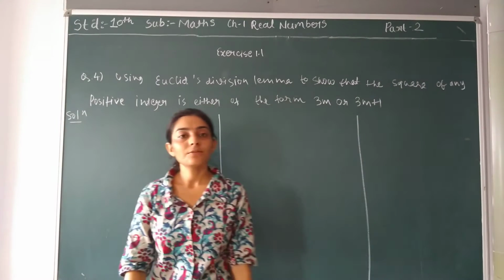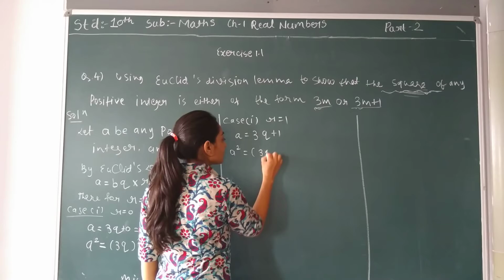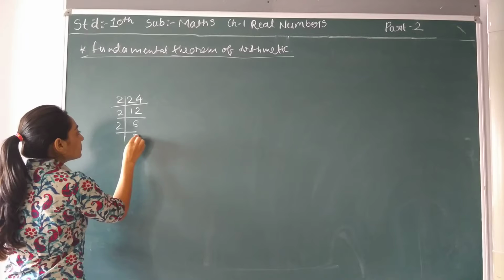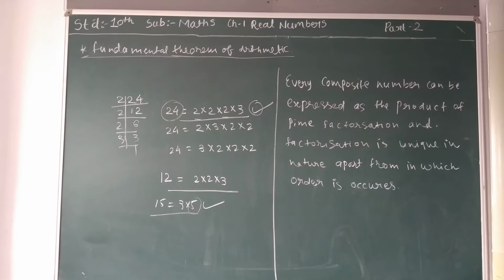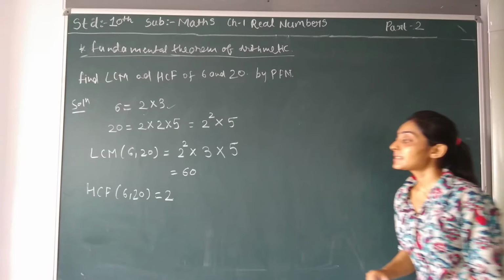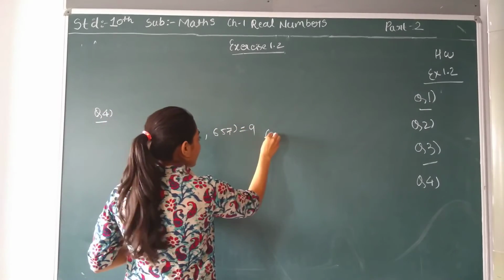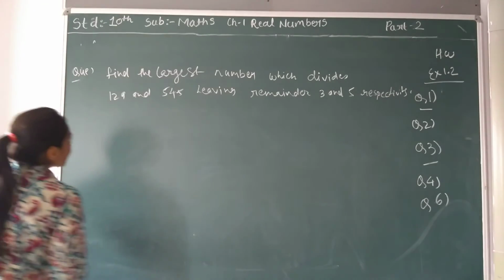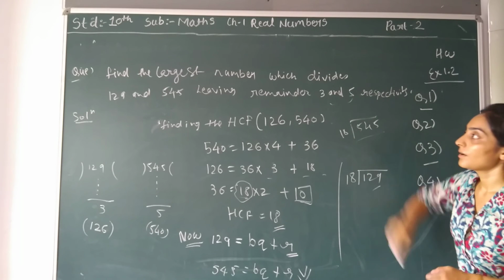ENG MED STD 10 SUB MATHS CH 1 P 2